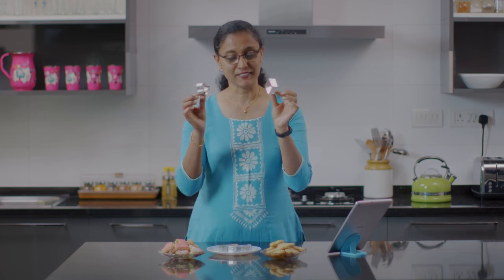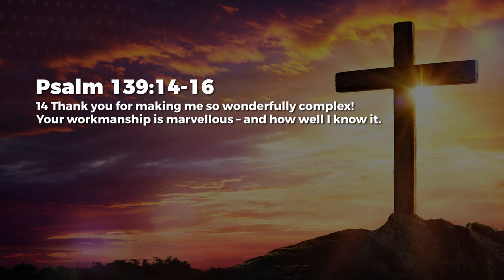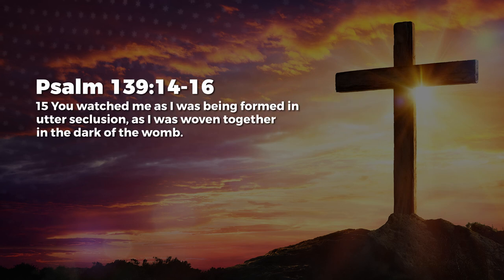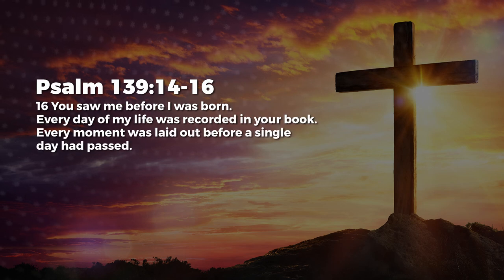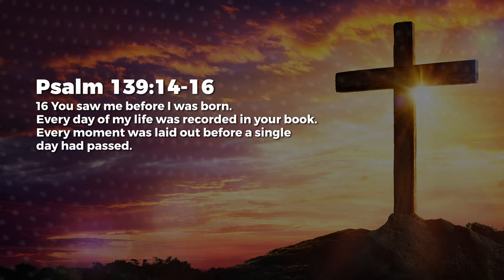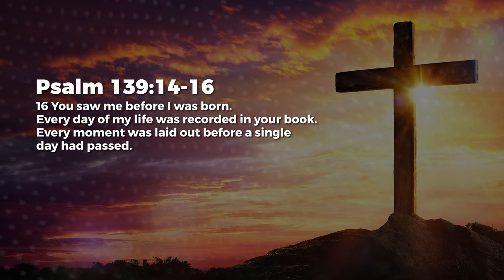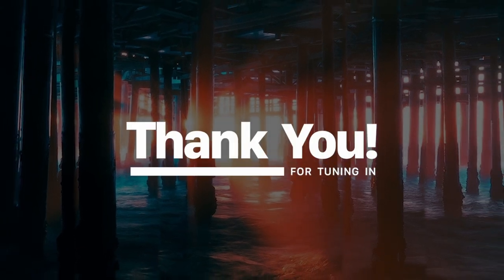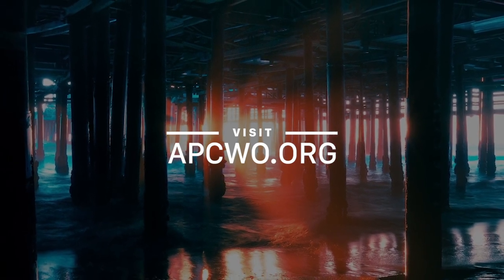God’s Workmanship - Jean George | Daily Devotion, December 02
Today's Daily Devotional: God’s Workmanship

Each day's devotional is a short five minute encouragement from God's Word. God's Word is food to your inner person. Jesus taught us that we do not live by bread alone, but by every Word of God. The Word of God will build you up spiritually. God's Word is God's power. It is alive and powerful bringing about transformation, freedom, healing, deliverance, causing miracles and releasing strength. His Word is our daily bread. His Word is a light to our path. His Word is sweeter than honey. He lovingly corrects us through His Word. He instructs, teaches, enlightens, guides, directs, and inspires faith through His Word. His Words are Spirit and life. Be inspired every day as you listen.

Listing of daily devotionals by topics/themes are available at: DAILY DEVOTIONALS